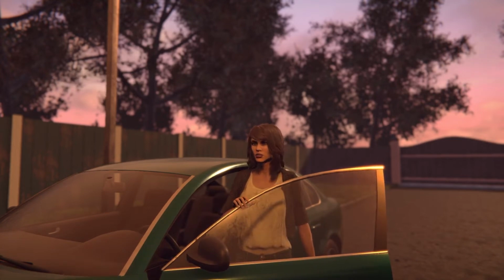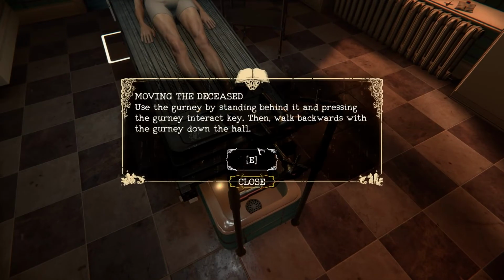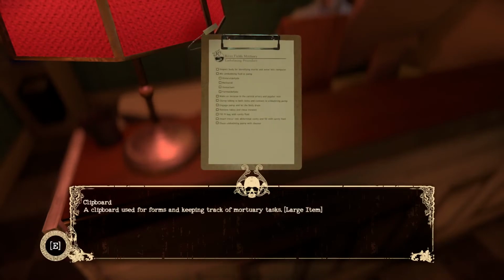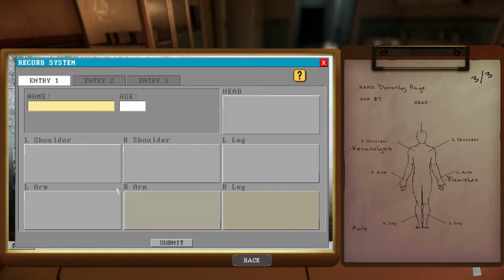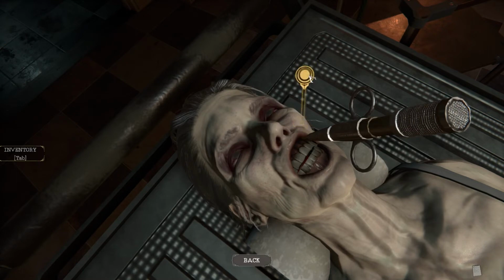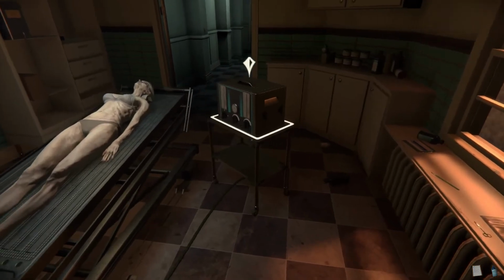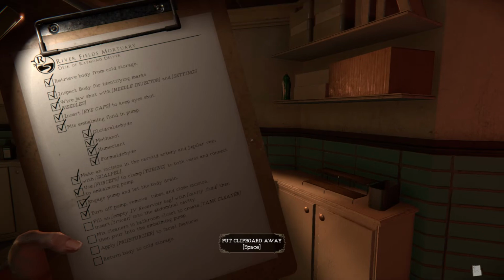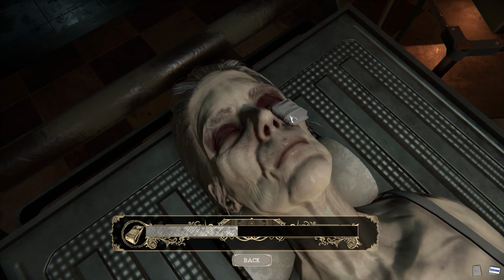my first day on the job and I'm ready to quit.... - The Mortuary Assistant Part 1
Welcome to The Mortuary Assistant! This is Part 1 of the series showing my first day on the job. Also, this is my first official video on the channel.  Please help me make better quality videos by leaving feedback!  The audio is a bit subpar so lower your volume a bit to lessen any static.  Now that we've got that out of the way, Let's play The Mortuary Assistant!

About The Mortuary Assistant:
Having completed your degree in mortuary sciences, you have taken on an apprenticeship at River Fields Mortuary. Over the past several months you have logged many hours aiding the Mortician in daily tasks along with learning the ins and outs of the process as well as how to properly handle and care for the deceased.

Late one night, you are called into work. But there is something different about these bodies because there is something different about you. The phone rings with the Mortician on the other end. The rumors are true, and you can not leave.